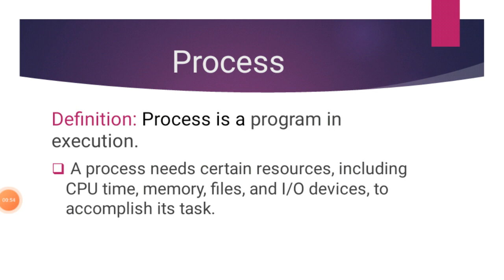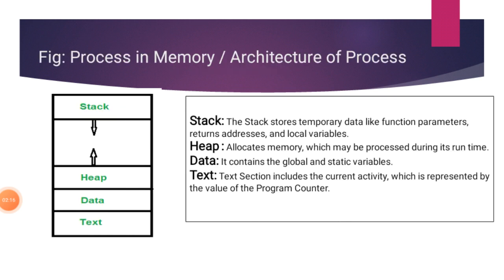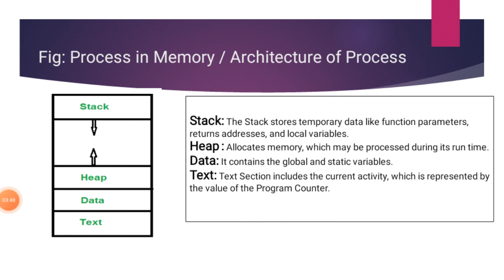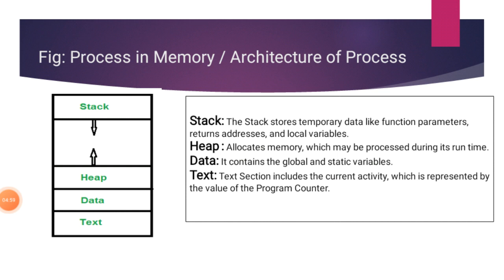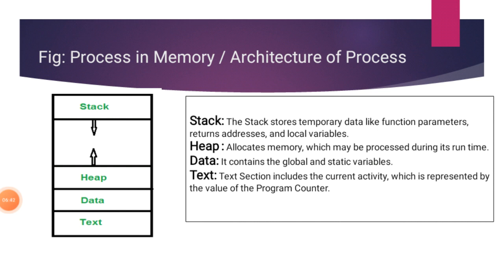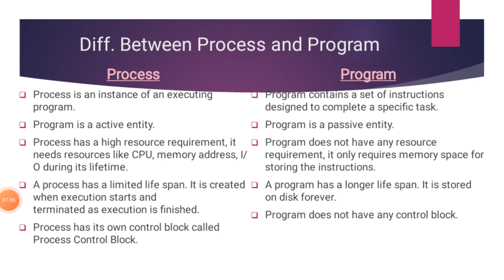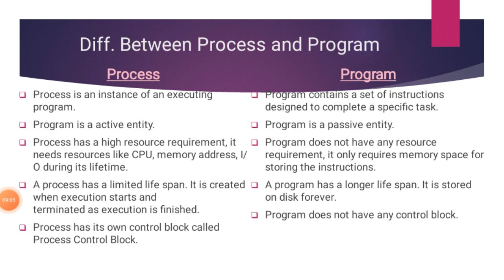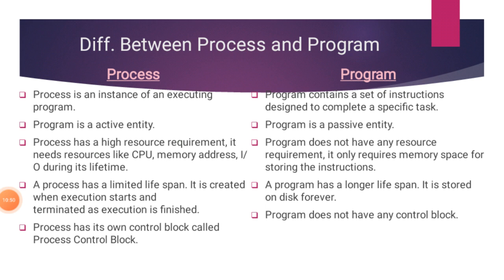Unit 2 Process Management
Process Basics